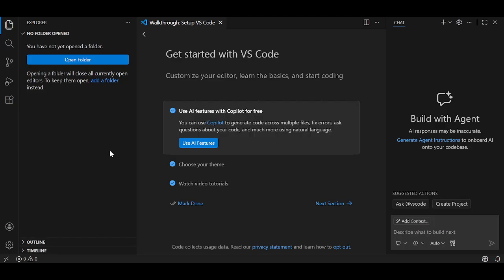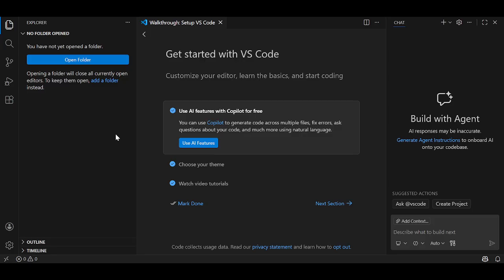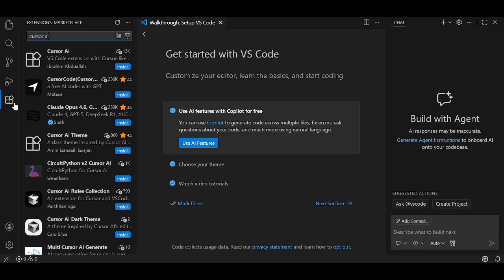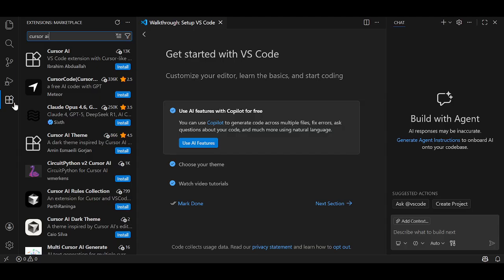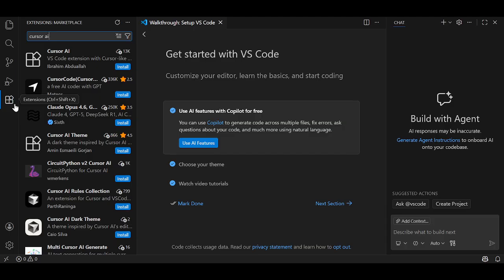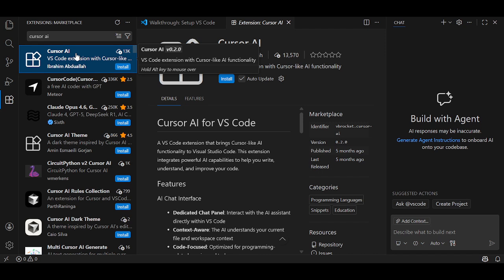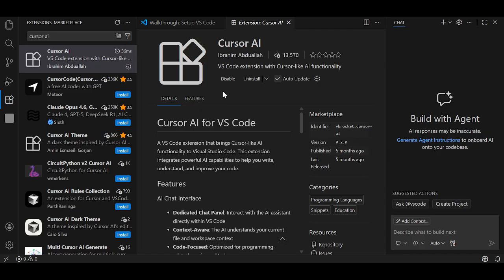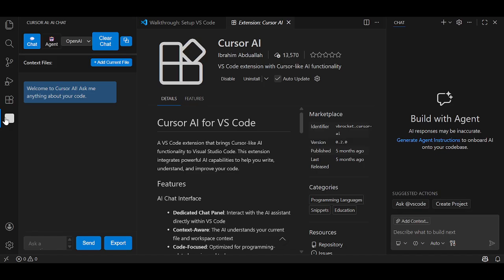How to Connect VSCode To Cursor.AI 2026 (Connect Easily)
In this comprehensive tutorial, we will walk you through the steps needed to connect Visual Studio Code (VSCode) to Cursor.AI, enhancing your coding experience with AI-driven assistance. You will gain insights into the integration process and discover how this powerful combination can streamline your development workflow.

By the end of the video, you'll have a clear understanding of how to set up the connection and leverage Cursor.AI's capabilities within VSCode. Watch till the end to maximize your coding productivity and elevate your software development practices!